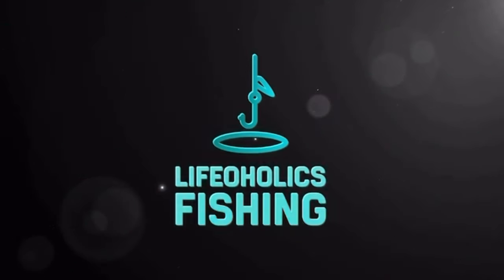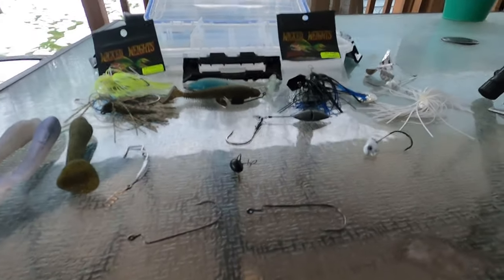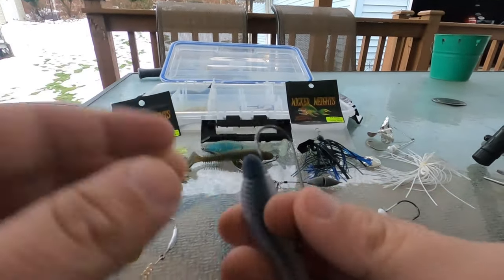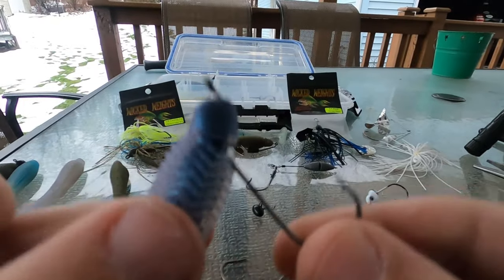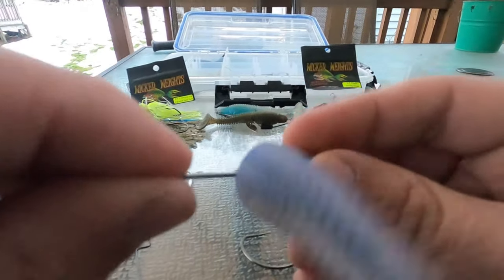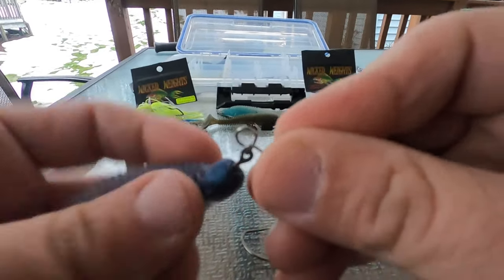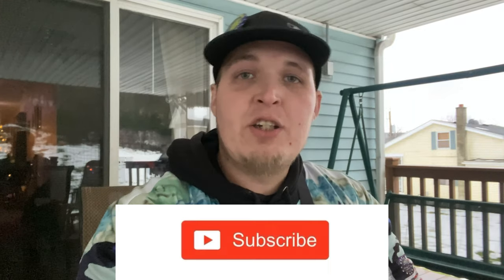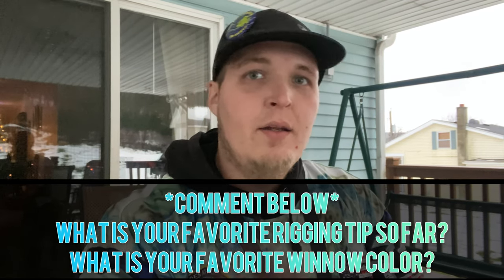How To Rig The Nikko Fishing’s “Winnow” - Offset Hook Rigging For Tungsten Swing Head & Carolina Rig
Being a Nikko Fishing’s Pro Team Member, I was very fortunate to have been given access to this amazing new plastic Swimbait prior to it’s public release. After using it on a couple trips to all different types of waters, I quickly discovered that this bait is going to change plastic swimbaits as we know it!

With such a great bait comes even more great ways of being able to rig it. In this “How To Rig” series, I share with you all the different ways I personally like to rig the “Winnow”! Next up is using a Offset Hook, which can then be used for many different techniques like the Tungsten Swing Head from Wicked Weights, the Carolina Rig, or Free Rig. If you’re in very clear water and haven’t gotten bit using an EWG, then switching to this will help hide the hook better and entice a bite from those shy bass.

Gamakatsu Offset Round Bend Hook
Eagle Claw Lazer Sharp Bass Rigging Kit (Assortment of EWGs/Offset/Beads/Barrel Swivels/Etc. Perfect For Carolina Rigging)

🎦Gear, Equipment, and Programs I Used To Create This Video🎦

Main Video Recording/iPhone 11 Max Pro 256GB
Otterbox Defender SeriesiPhone 11 Max Pro Case
Sunpak Portable Vlogging Kit
GoPro Hero 8
Chest Mount/GoPro Chesty
Atumtek Selfie Stick With Tripod
Editing Software/iMovie and VEGAS Pro 16